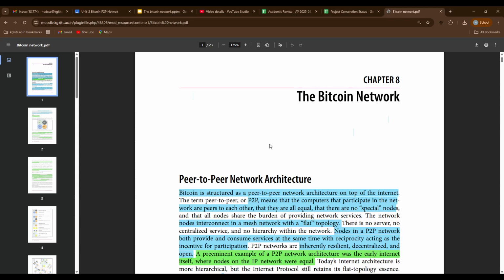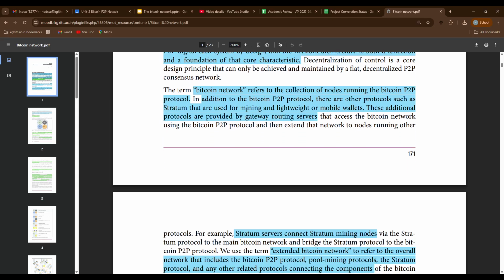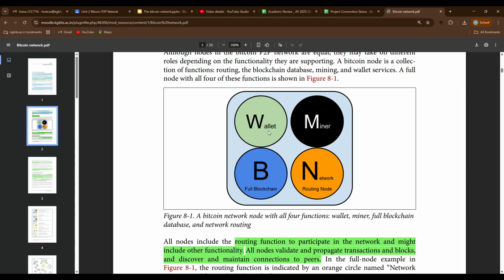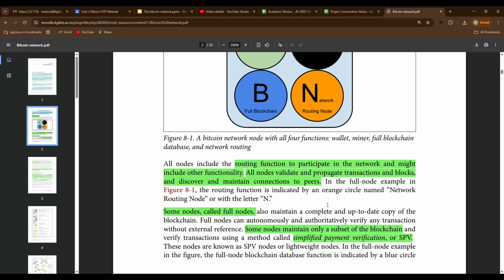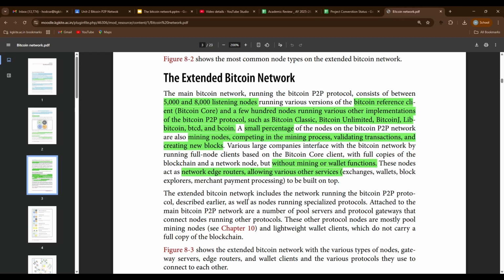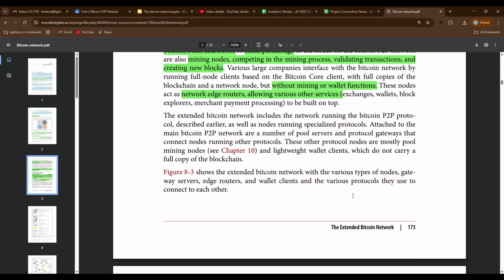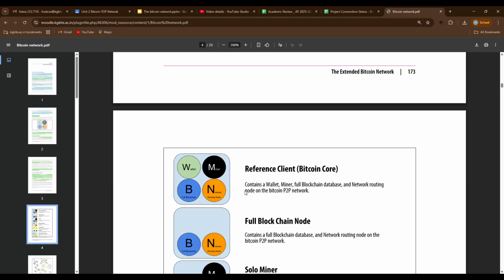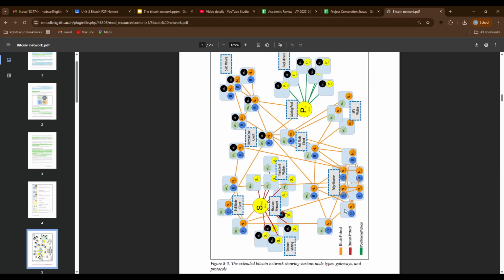BITCOIN P2P NETWORK